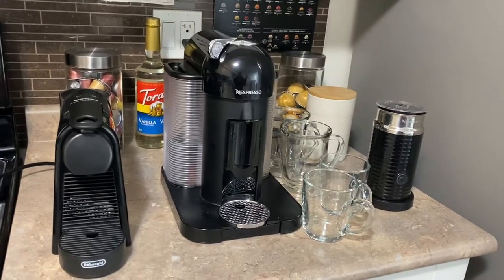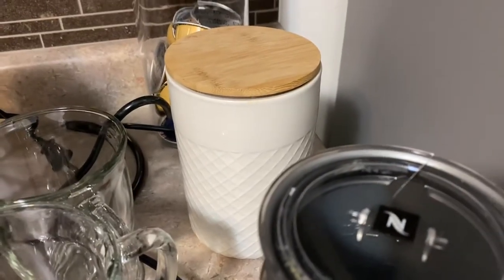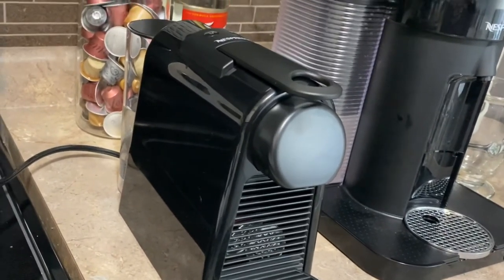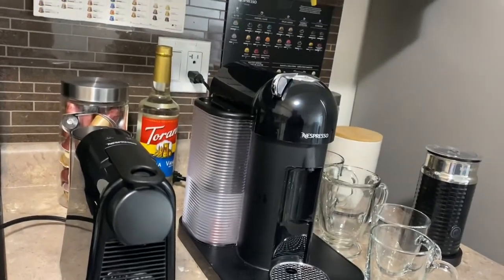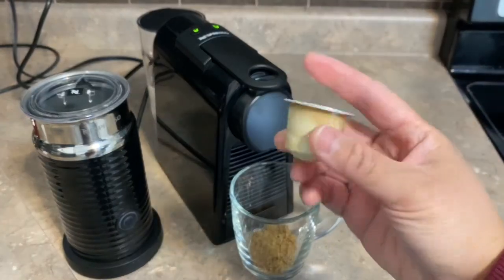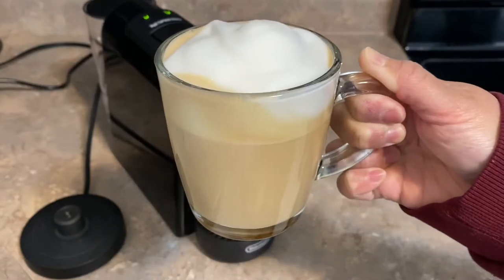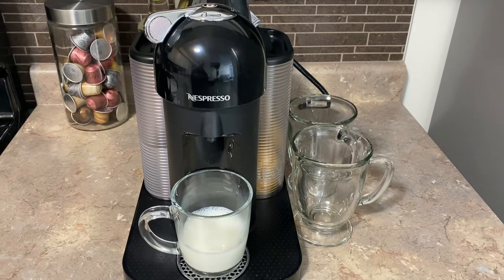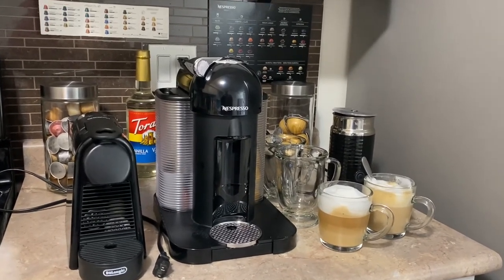EPISODE 8 (Coffee Bar Area Tour + NESPRESSO MACHINES + Making coffee ☕️)